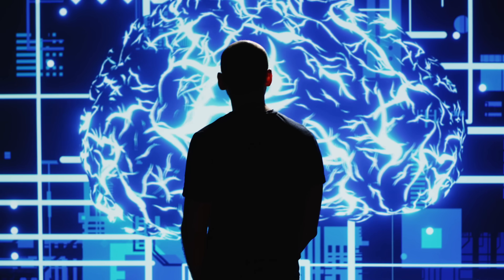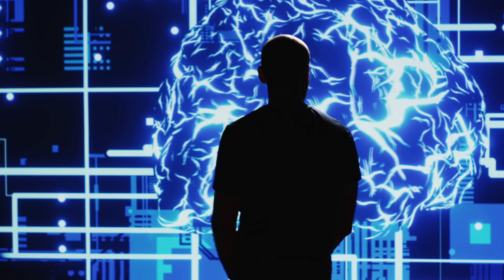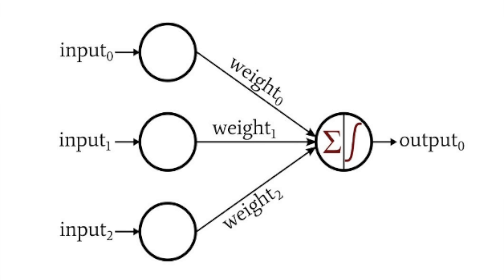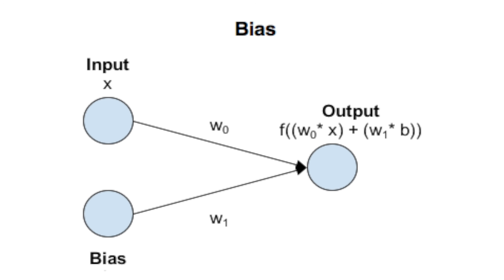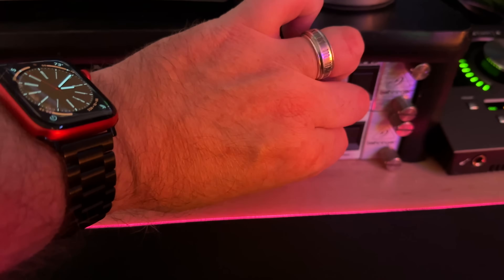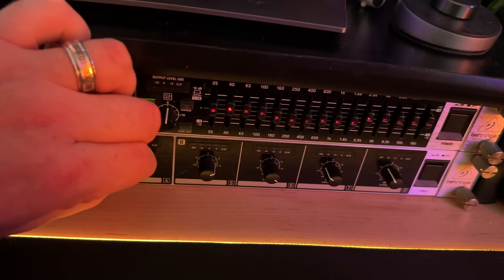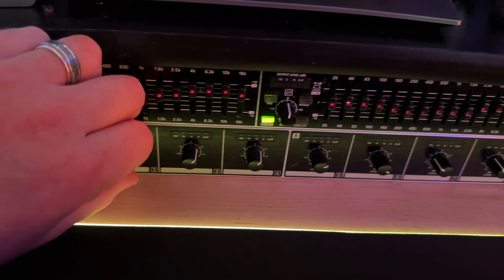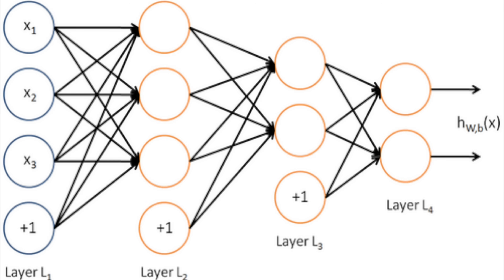Under the Covers with ChatGPT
An in-depth look at the technology and infrastructure behind ChatGPT.  For info on my book on Asperger's, Autism, and ASD,